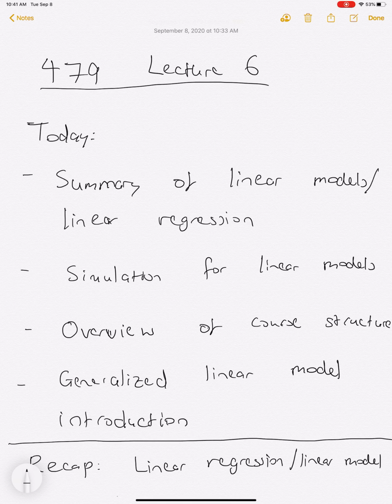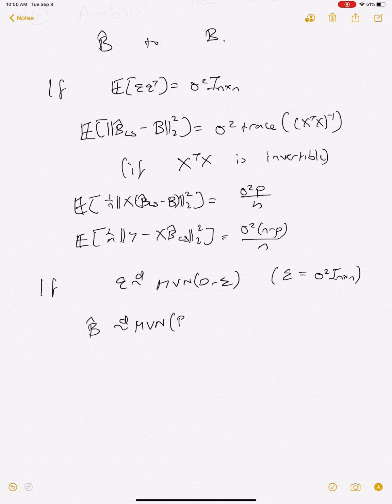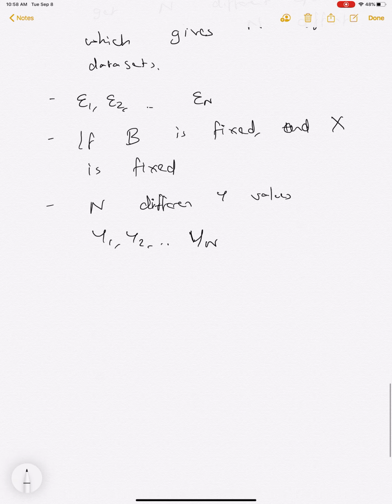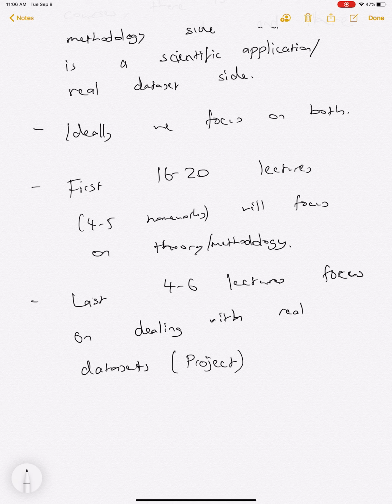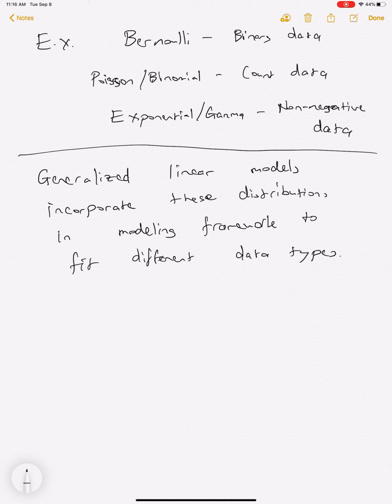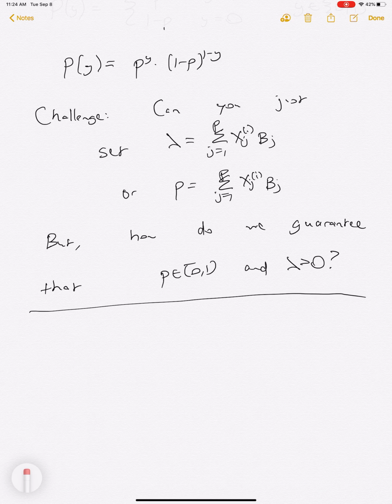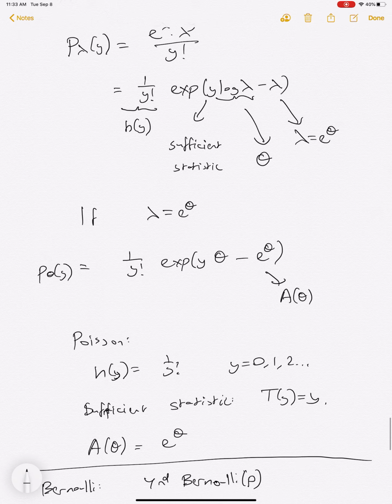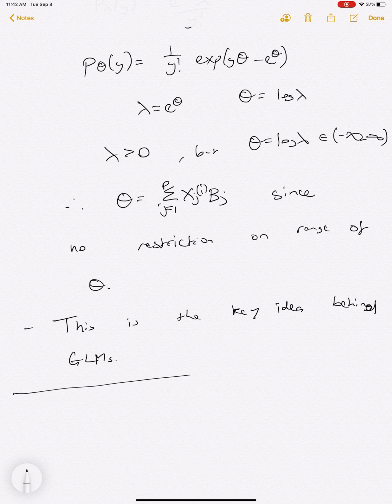479 Lecture 6